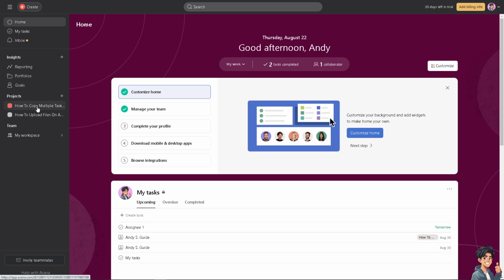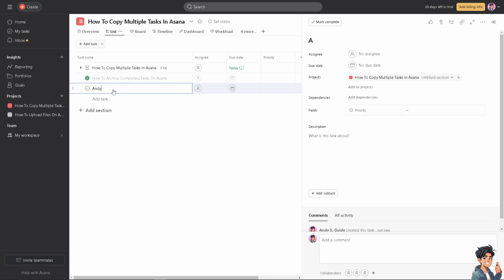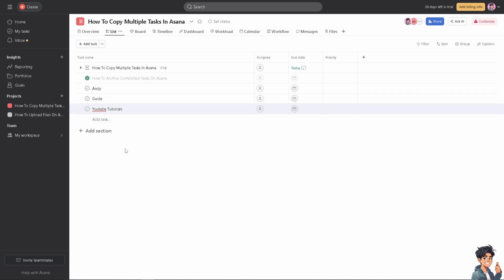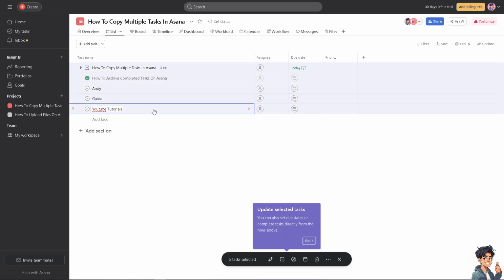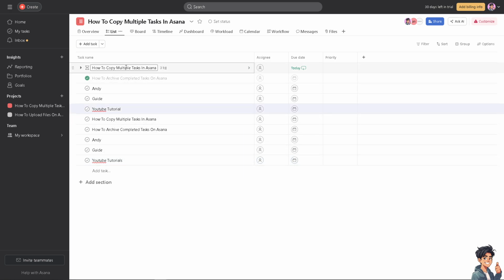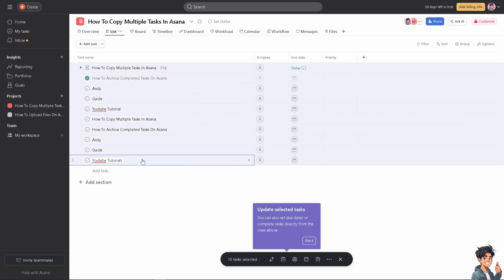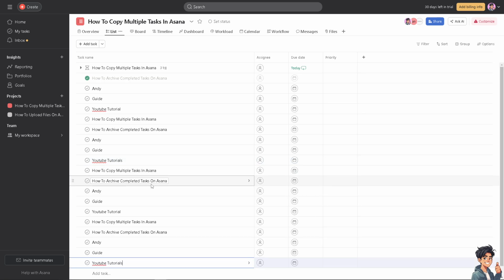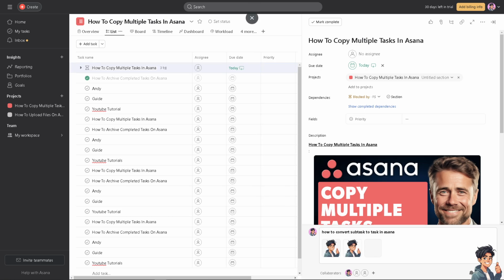How To Copy Multiple Tasks In Asana (Full 2024 Guide)